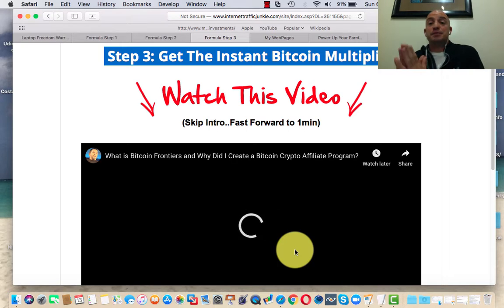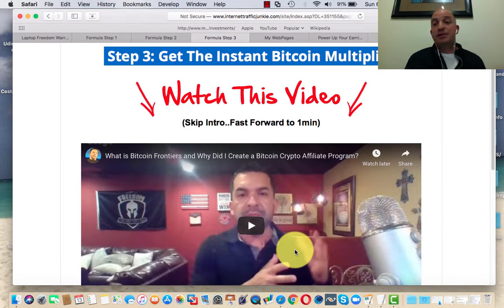LFW Bitcoin Trading And Stacking Formula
LFW (Laptop Freedom Warrior) Bitcoin Trading And Stacking Formula

In this video I breakdown and review the  "LFW (Laptop Freedom Warrior) Bitcoin Trading And Stacking Formula"

With this Plan / Formula..anyone can start earning passive income (Bitcoin) and stacking wealth generating assets (Bitcoin) online...without selling or recruiting! Generating daily crypto profits passively online, leveraging a Copy and Paste System, and  at the same time learning the skills of Bitcoin trading

This business may not be suitable for everyone, so please ensure that you fully understand any and all risks involved. Any proof of income/earnings is not a guarantee that you would earn the same, but what might be possible to earn this or more with equal or greater strategy and work ethic.

Bitcoin Trading
Bitcoin Stacking
Bitcoin Multiplier
Chris Espinola
Daily Commission Formula
Online Business
Make Money Online In 2019
Passive Income Online In 2019
Passive Income Online
Passive Income
Passive Bitcoin Online
Laptop Freedom Warrior
How To Make Passive Income Online
Vexa Global
Bitcoin Frontiers